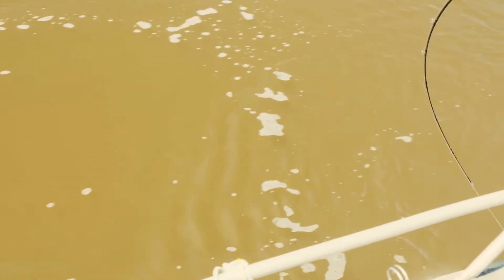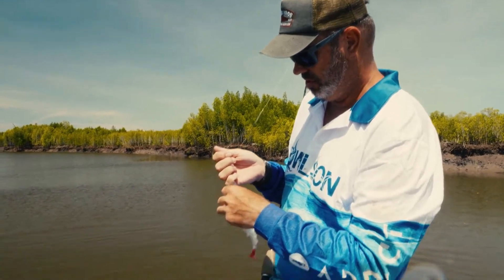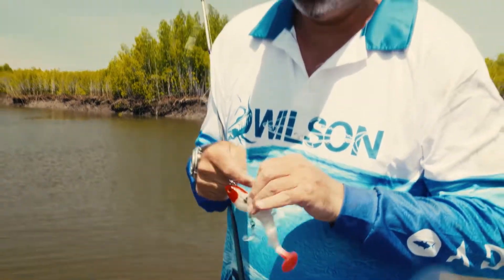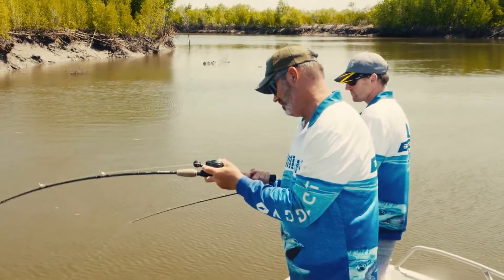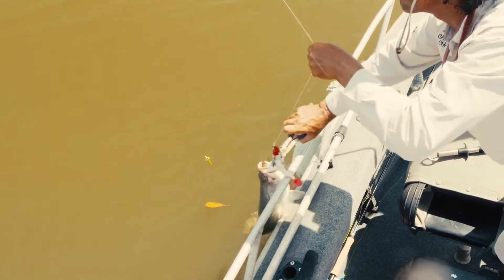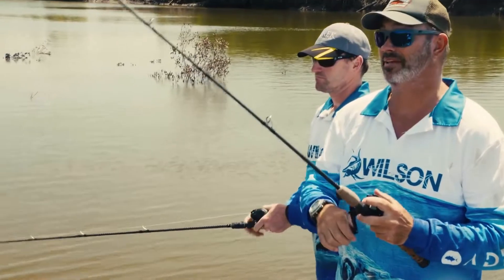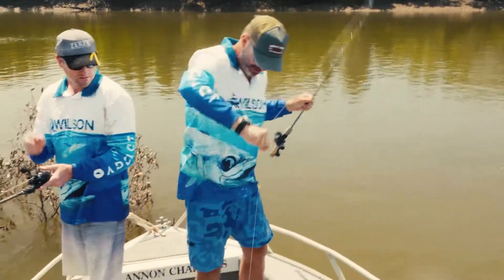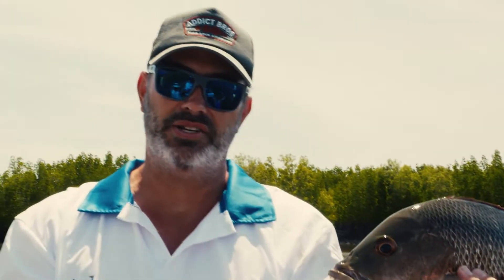3 Species of Fish in 3 Casts!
A crazy midday session in the Northern Territory, Australia. This will never happen again; a Mangrove Jack, Threadfin Salmon and Barramundi all caught within three casts.